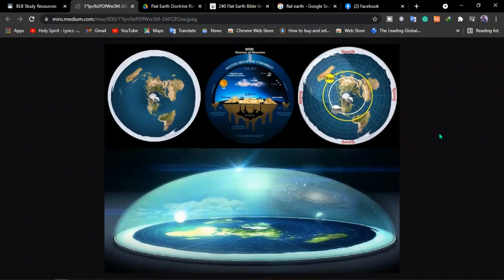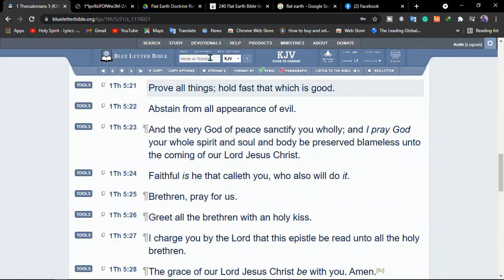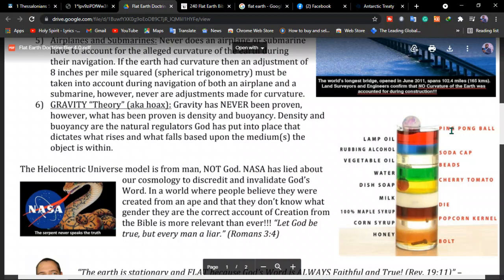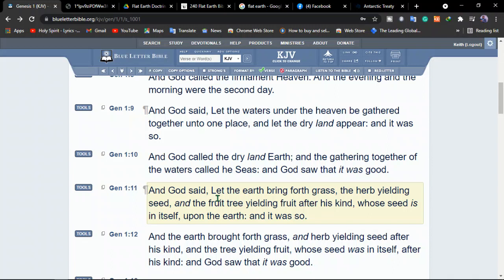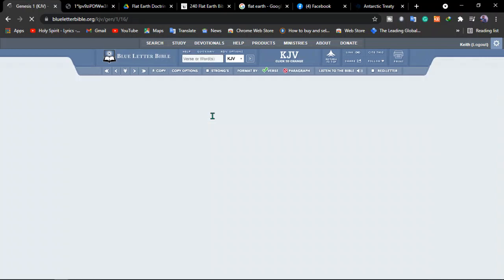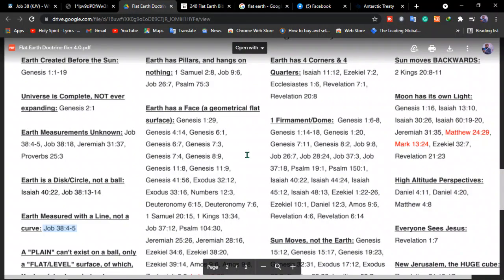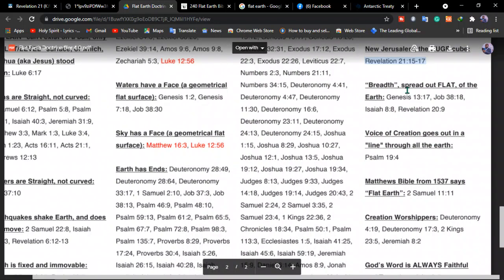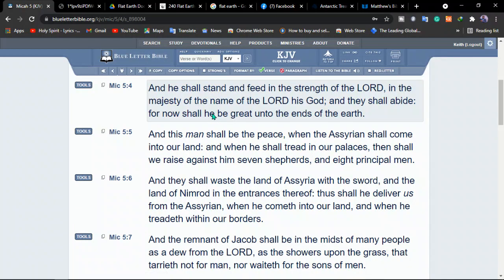The bible tells us clearly that the Earth is Flat. Here's proof...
What's the shape of the Earth according to the bible?

➤ Bitcoin wallet: 34C9miwrtHkMjqND3bWK14bkh7GDax6St6
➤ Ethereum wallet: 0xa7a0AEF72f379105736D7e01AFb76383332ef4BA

𝗚𝗼𝗱 𝗕𝗹𝗲𝘀𝘀 𝗬𝗼𝘂 𝗙𝗼𝗿 𝗔𝗹𝗹 𝗬𝗼𝘂𝗿 𝗦𝘂𝗽𝗽𝗼𝗿𝘁 𝘁𝗼 𝗧𝗵𝗶𝘀 𝗖𝗵𝗮𝗻𝗻𝗲𝗹, 𝗜𝘁 𝗠𝗲𝗮𝗻𝘀 𝗘𝘃𝗲𝗿𝘆𝘁𝗵𝗶𝗻𝗴!!